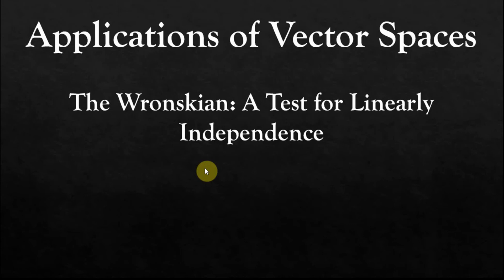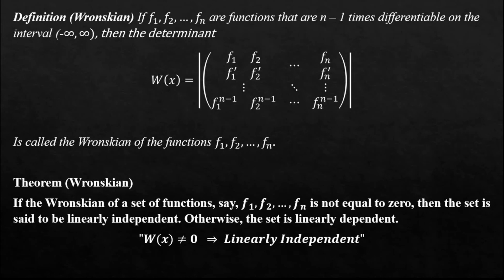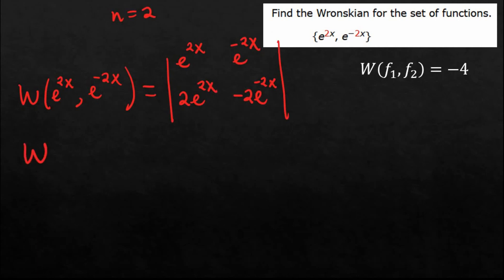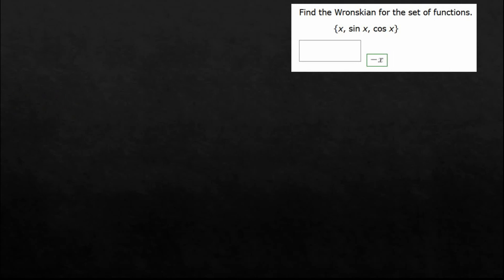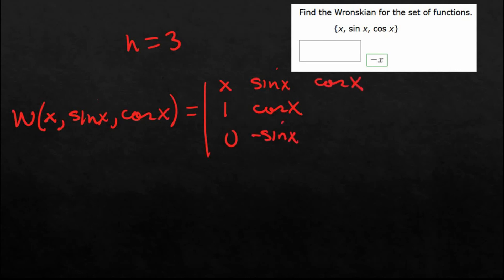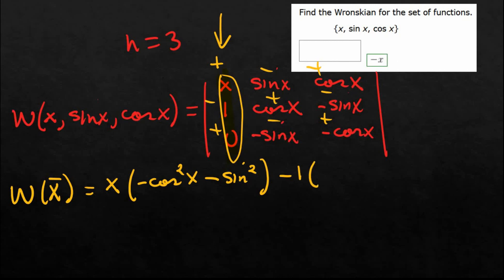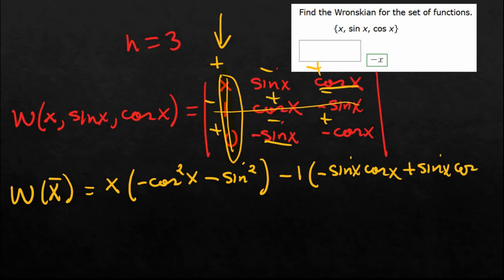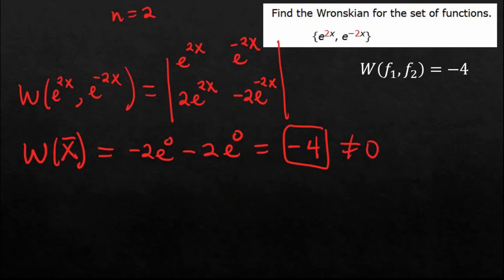Applications of Vector Spaces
The Wronskian, A test for linearly independence